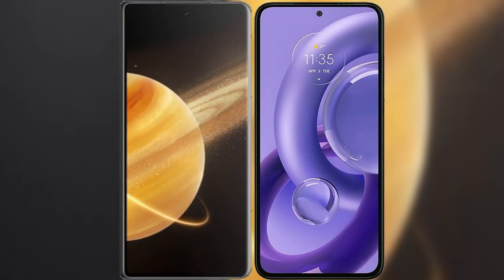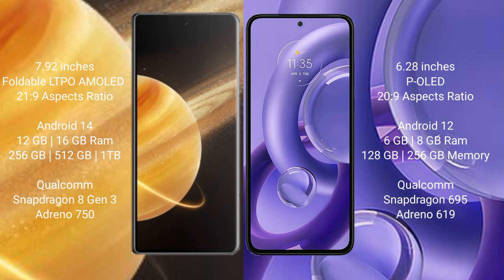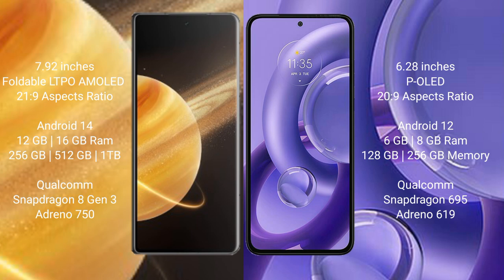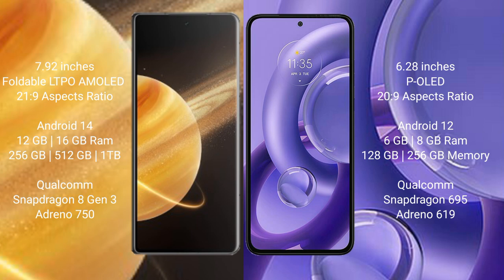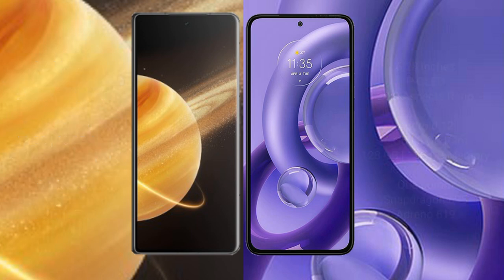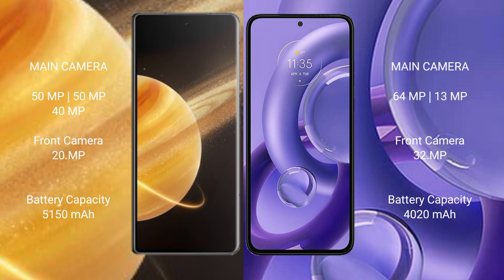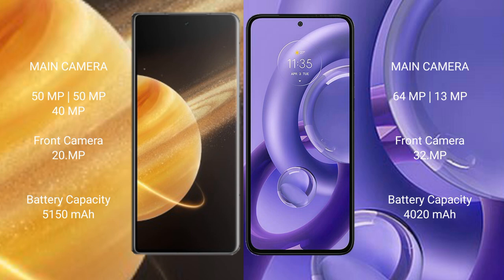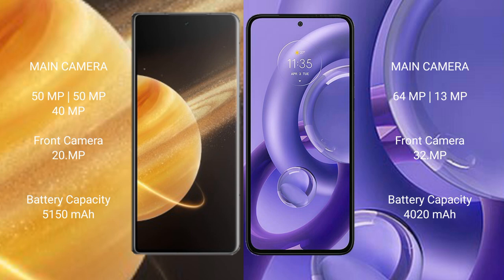Honor Magic V3 vs Motorola Edge 30 Neo Review